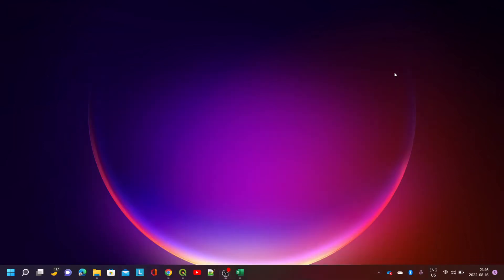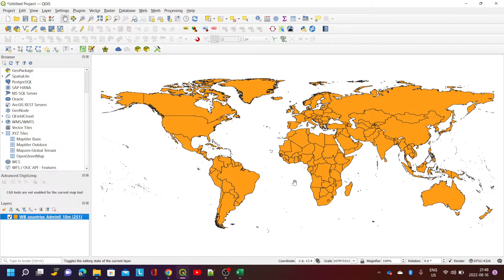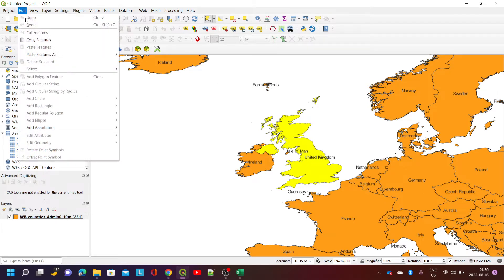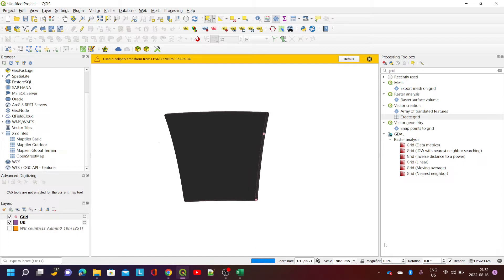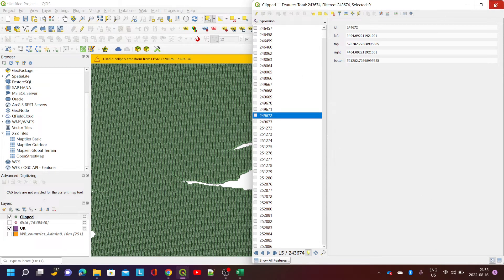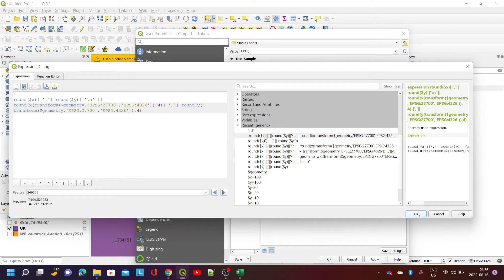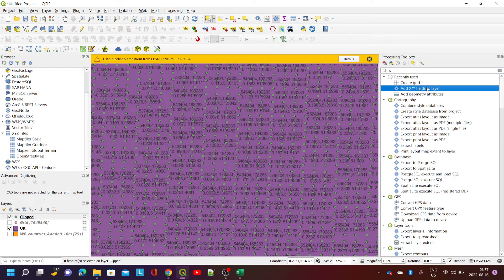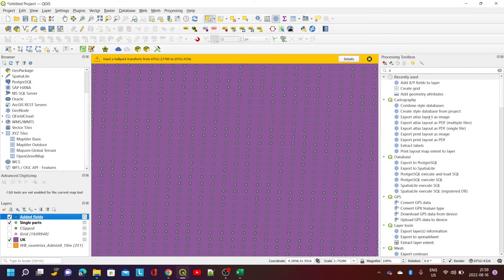Creating a 1km x 1km grid in QGIS for a country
Showing how to create a 1km x 1km of a country by using QGIS and the processing toolbox. I import a set of polygons from the World Bank, show how to display the country names, select a country and create a new layer,  convert from WGS84 (degrees longitude and latitude) to the UK national grid CRS, create a grid that then is clipped by that country. I also add labels showing both grid coordinate and longitude and latitude. Finally I export that data to a spreadsheet